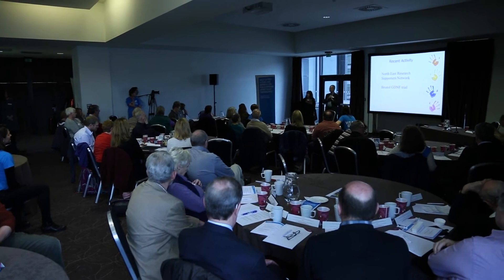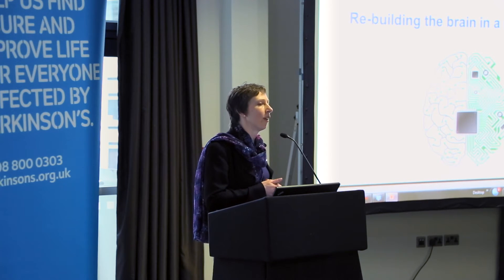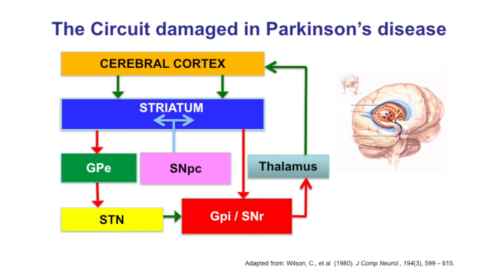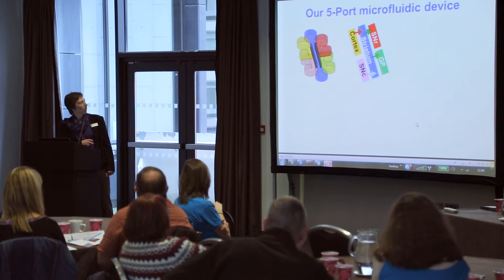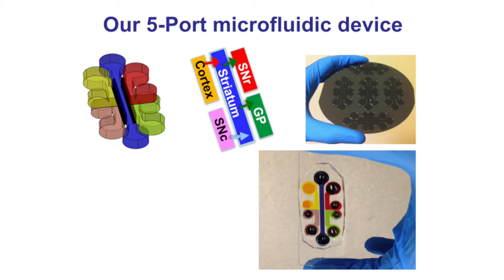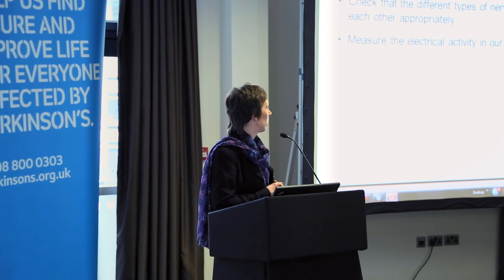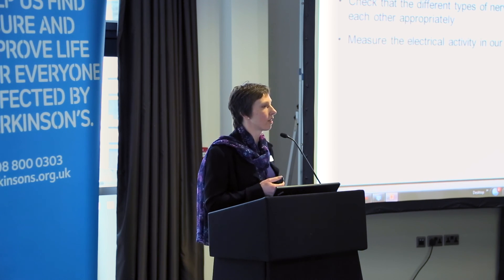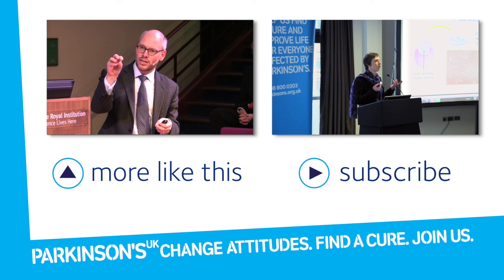Can we rebuild the brain to cure Parkinson's?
Professor Rosemary Fricker from Keele University talks about her experiment to rebuild a brain in a dish. Can we use this model to understand how to rebuild the circuits, and help people with Parkinson's?